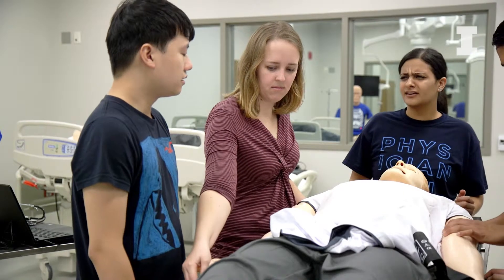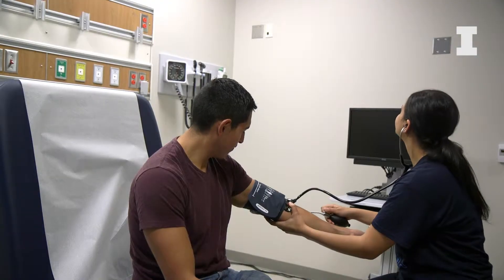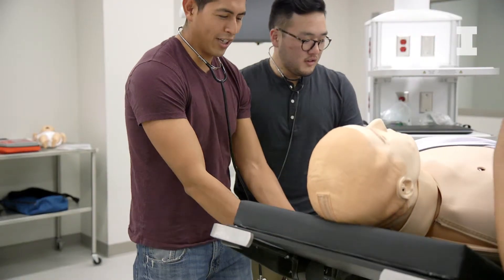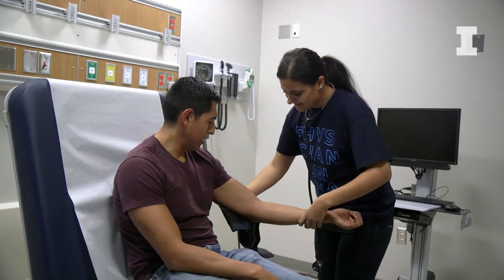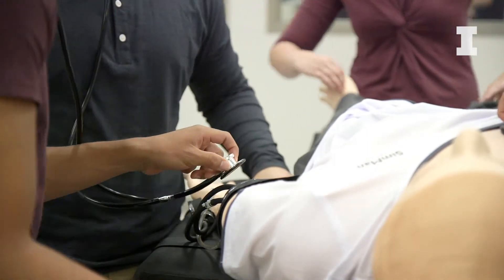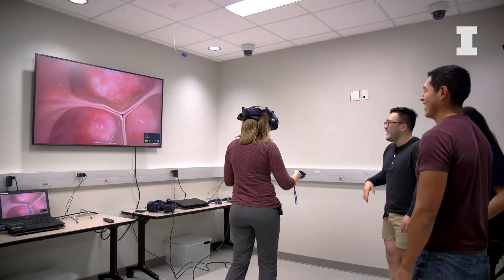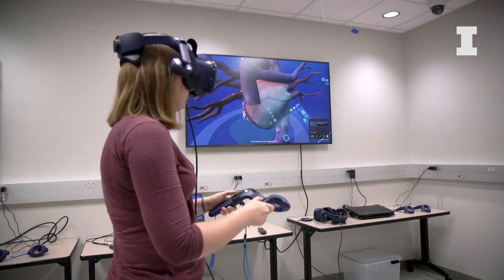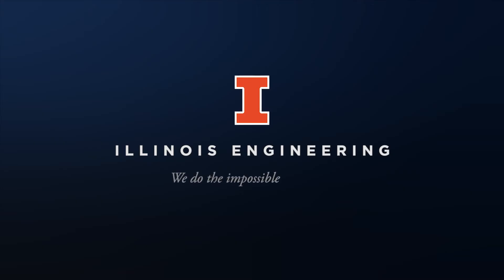Jump Simulation Center, University of Illinois at Urbana-Champaign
Learn more about the Jump Simulation Center, one of the best medical simulation and training facilities. The center is located in the basement of Everitt Lab, home of the Bioengineering Department.